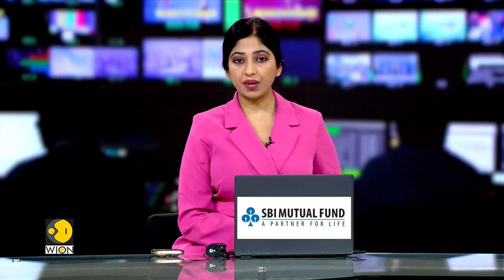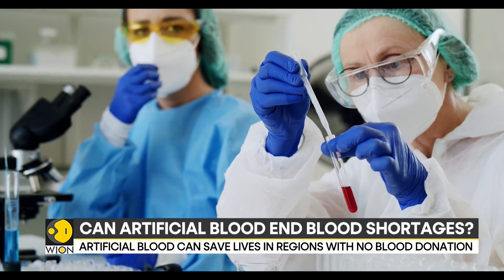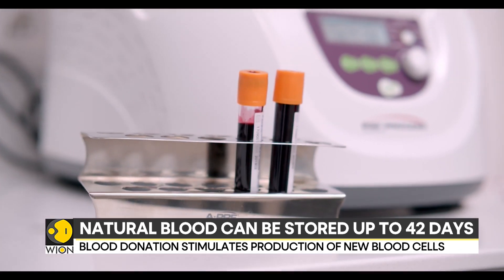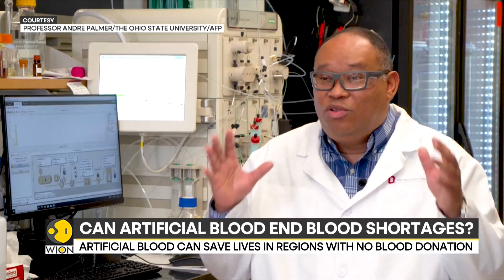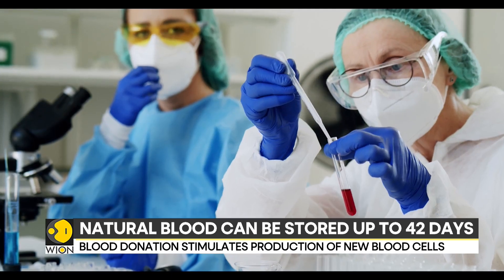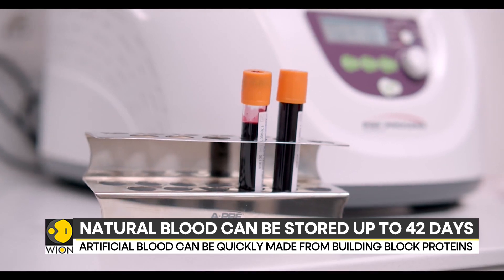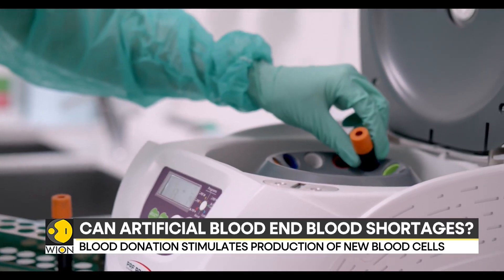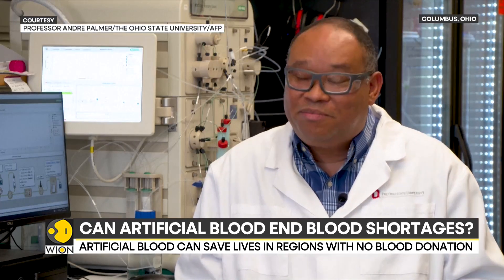Artificial Blood Can Save Lives In Regions With No Blood Donation | World News | WION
Researchers are working to develop a substitute that could be used to supplement blood, with a shelf life of up to 42 days, which is shorter than that of natural blood. Watch in for more details!